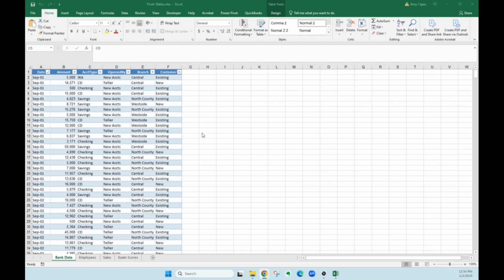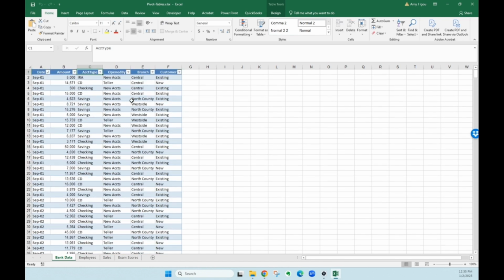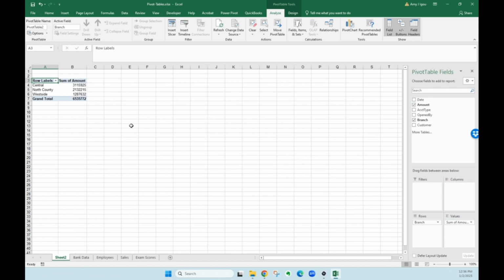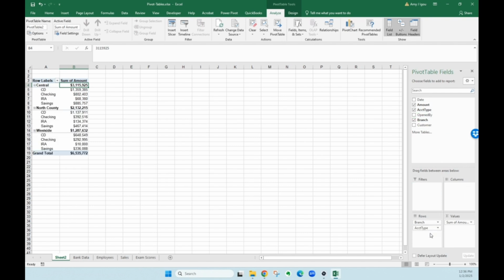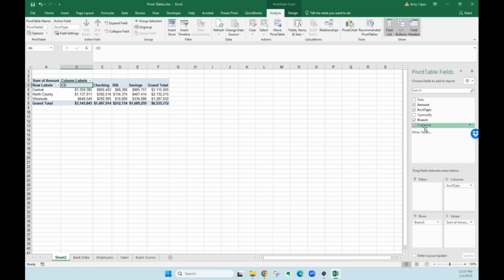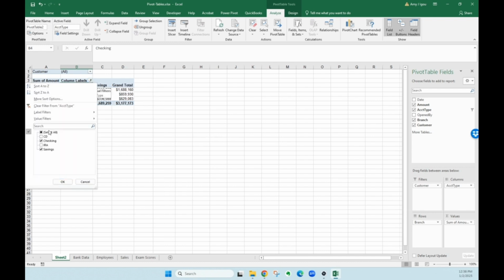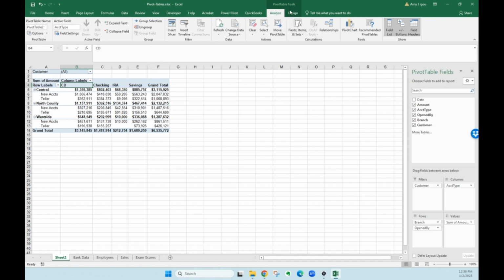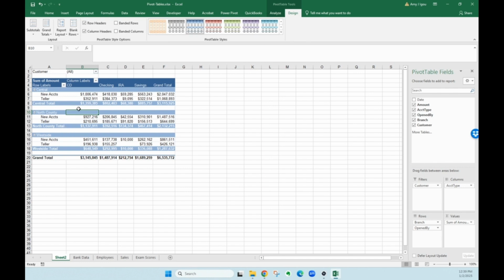Pivot Tables Basics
This video shows Microsoft Excel users the basics on how to create a Pivot Table.  This is one of the most powerful tools in Excel that everyone needs.  It is a favorite amongst accountants.